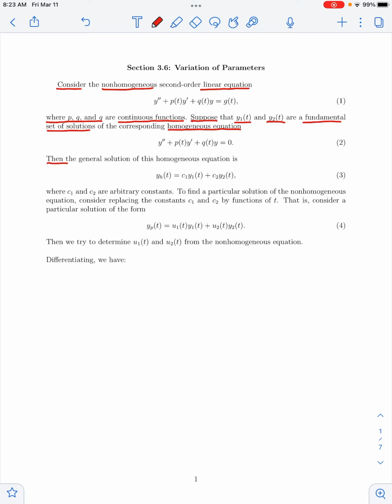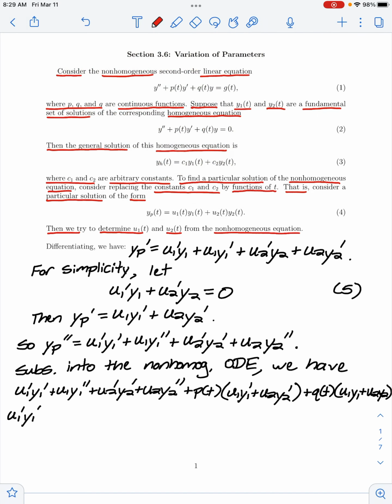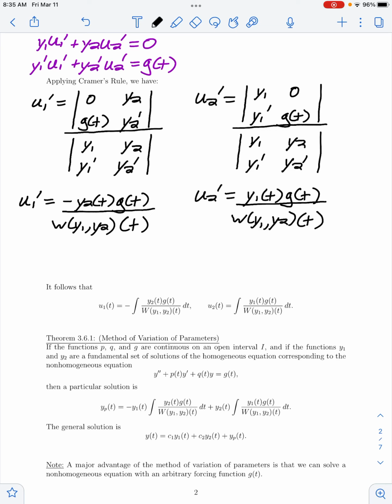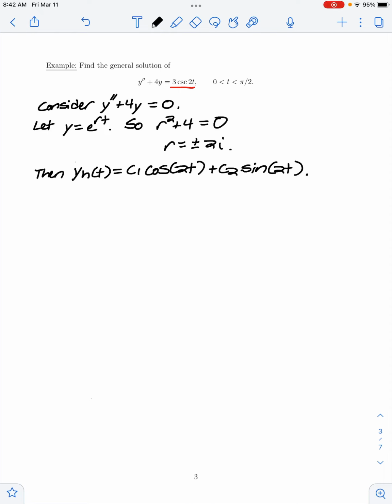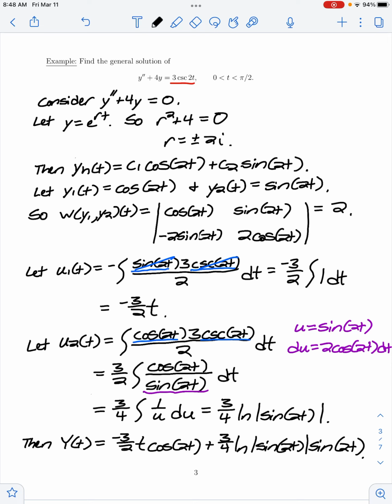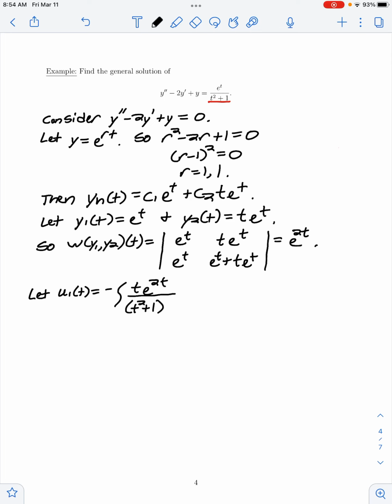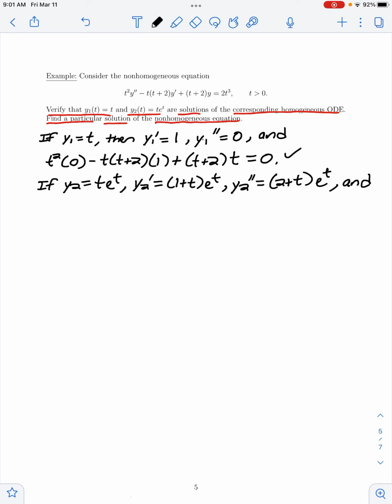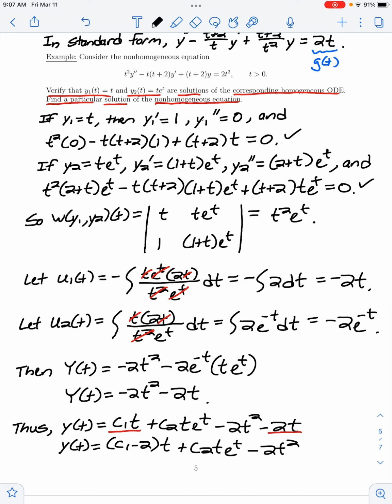Section 3.6: Variation of Parameters